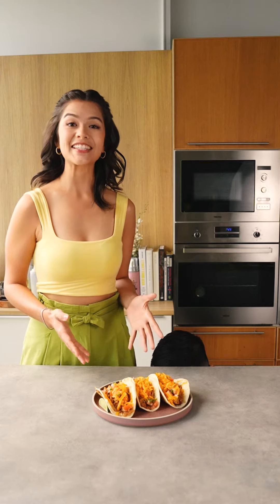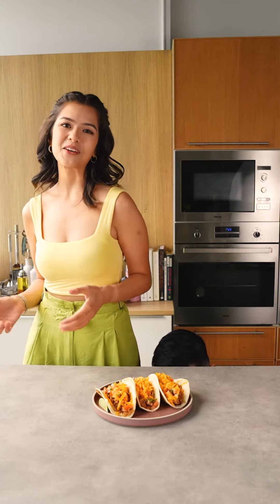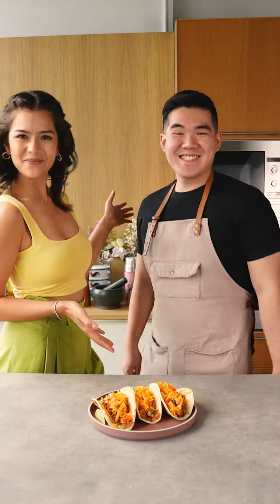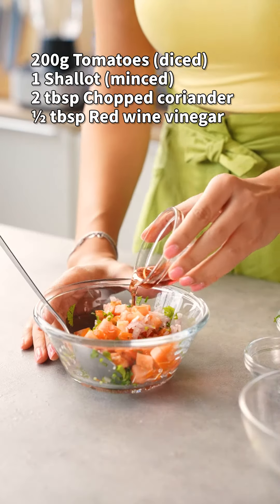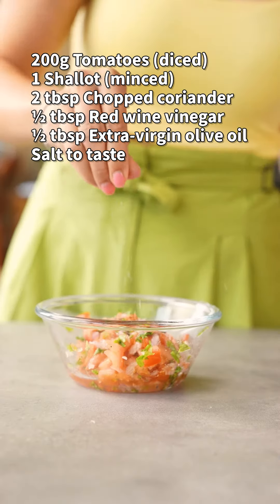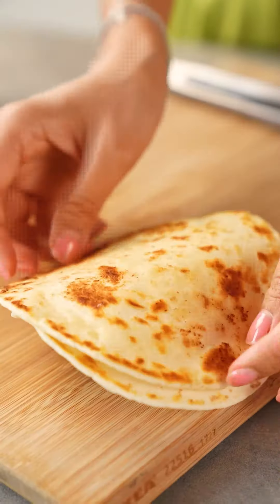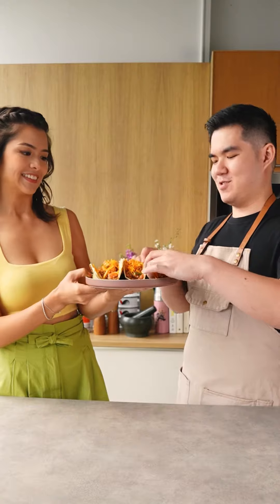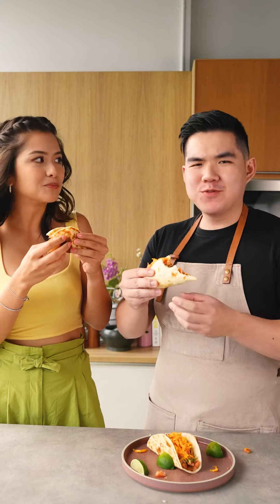Vegan Pulled Mushroom Tacos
No meat? No problem! 🌮

Make the perfect plant-based meal with @thecharlottemei ‘s Vegan Pulled Mushroom Taco recipe.

The texture between pulled mushrooms and meat is so similar, you can’t tell the difference in one bite 😯

Follow nutritionist @thecharlottemei on Instagram for more easy, nutrition-packed meals.

Ingredients:
3-4 small soft-shell tacos
2 tbsp sour cream
1 tbsp Kewpie mayonnaise
2 tbsp grated cheese (e.g. red & white cheddar)
½ can of black beans, drained

Mushroom filling:
400g king oyster mushrooms
Sauce:
3 tbsp light soy sauce
1.5 tbsp lime juice
3 tbsp water
1.5 tbsp honey
1.5 tsp hot paprika
1.5 tsp garlic powder
3 tsp cumin powder
Black pepper
Salsa:
200g tomatoes, diced
1 shallot, minced
Coriander, minced
½ tbsp red wine vinegar
½ tbsp extra-virgin olive oil
Pinch of salt, pepper to taste